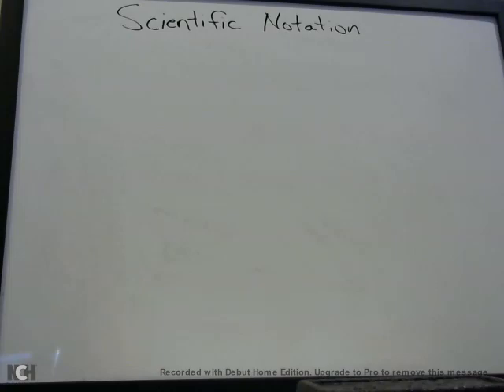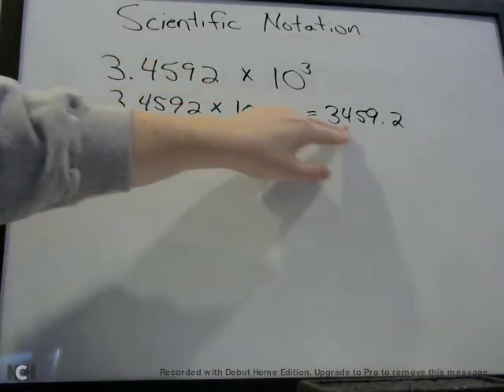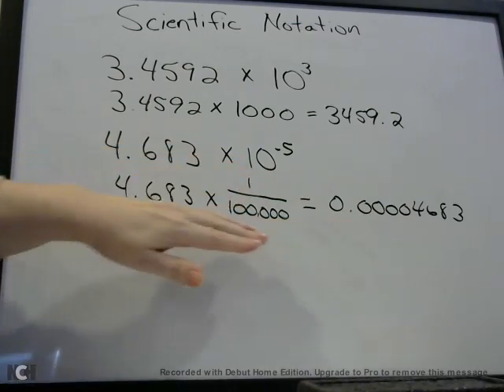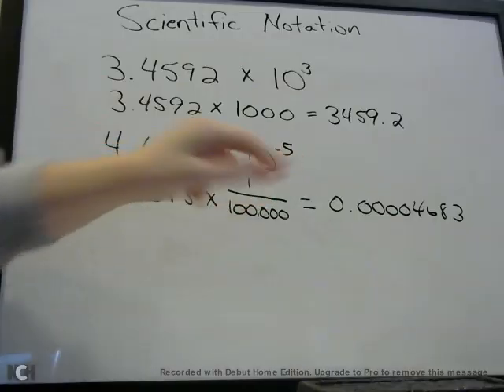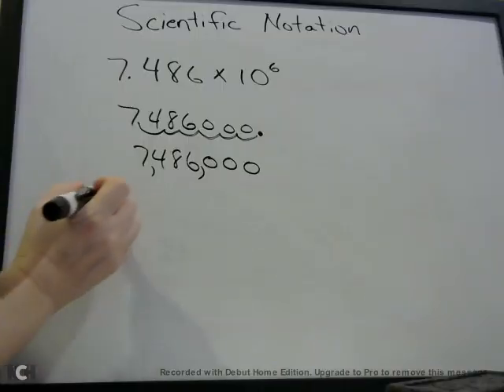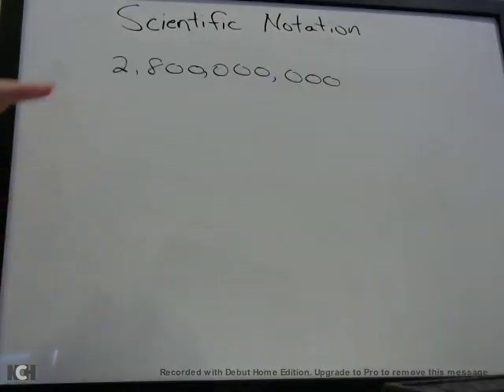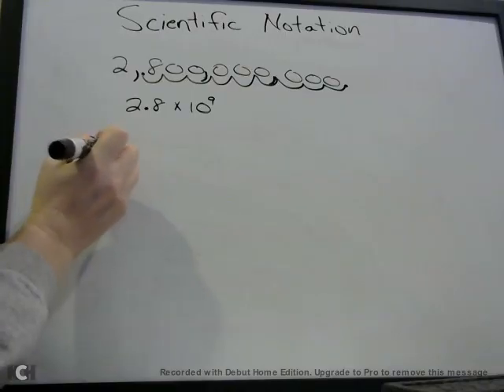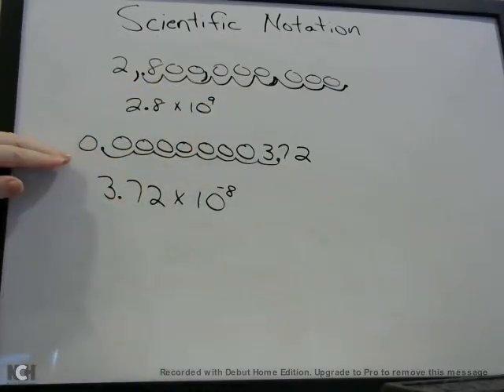Scientific Notation Part 1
Scientific Notation - Part 1. Learn how to write numbers in scientific notation.